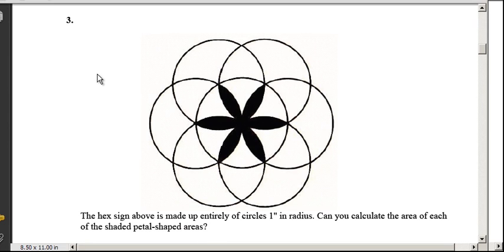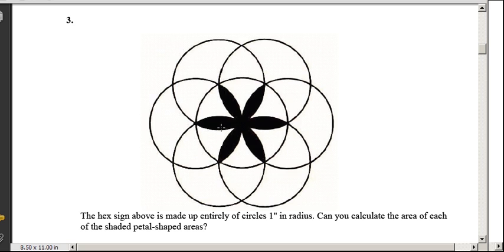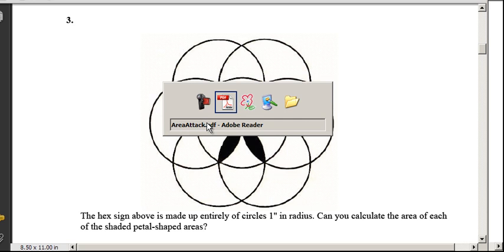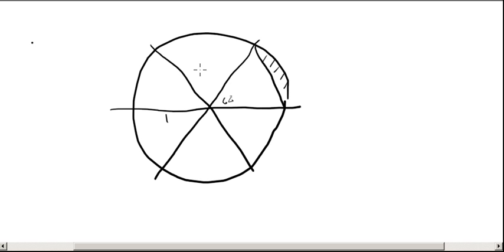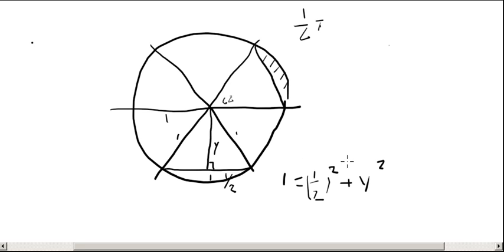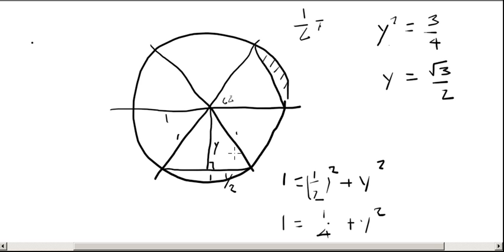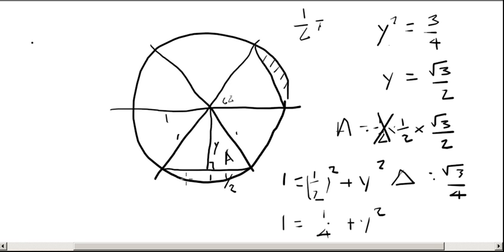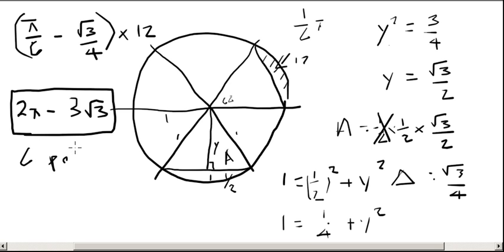Problem 3 of Area Attack!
Julia Robinson Math Festival